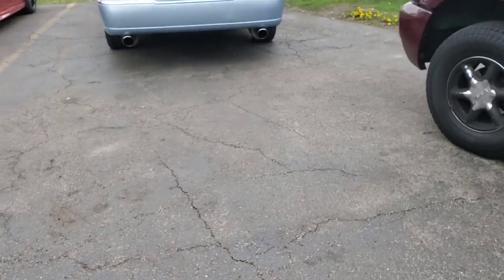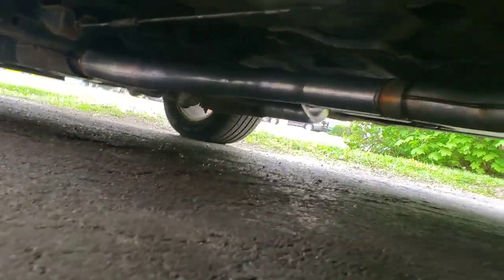Lincoln Town Car - Roush Mufflers, Roush 4inch Tips, Flowmaster H Pipe Cat Back 2.5inch exhaust $250